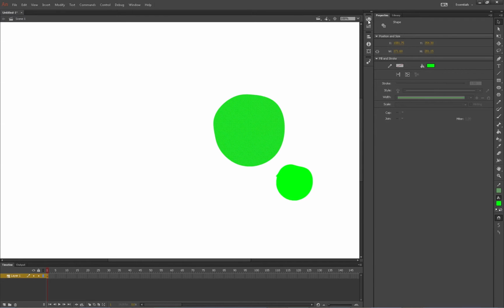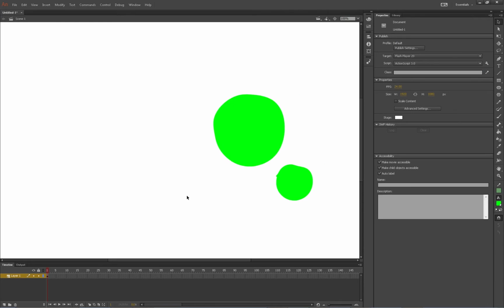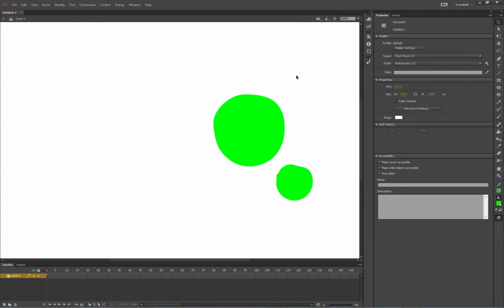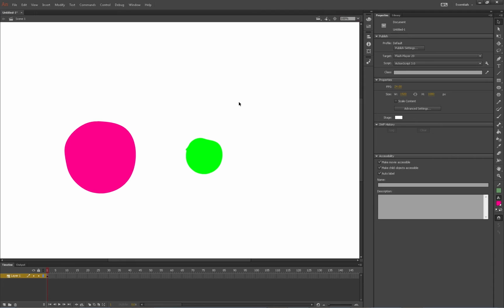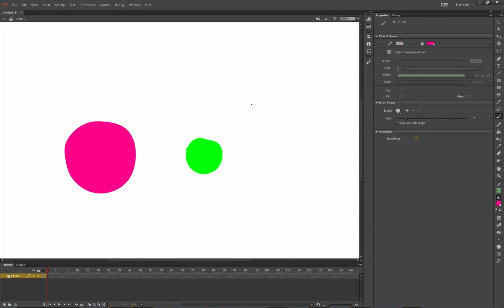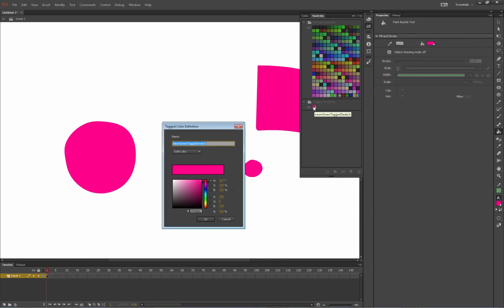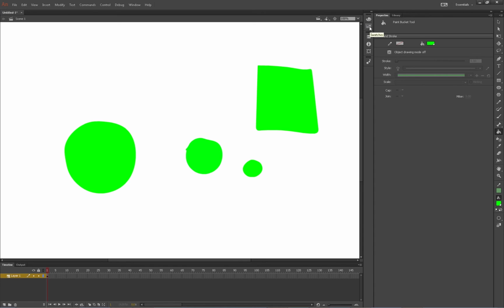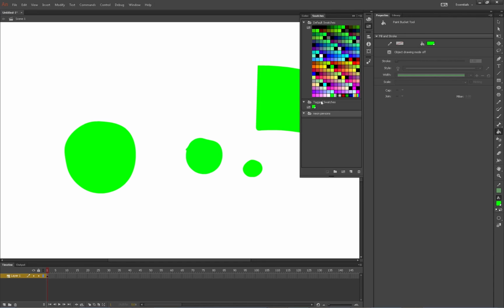How To Do Tagged Swatches In Adobe Animate CC - Video Day 70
In this video I'm going to show you how to use a new coloring option called Tagged Swatches. It allows you to change colors throughout your project swiftly and almost painlessly! Just note, you have to make sure you used the Tagged Swatch color before you can do swap.

-Line